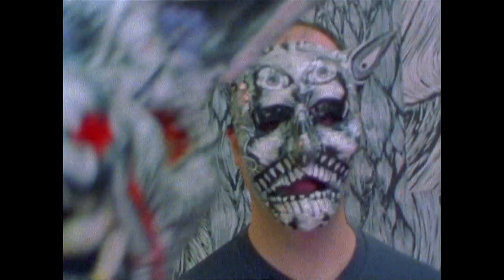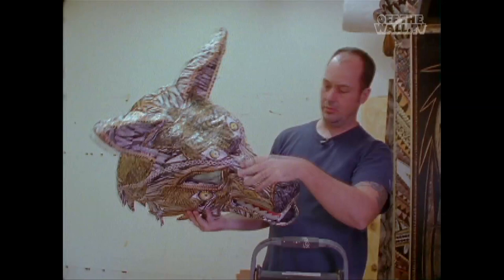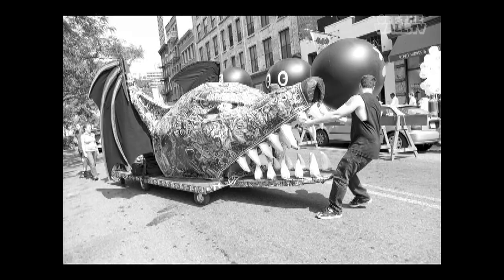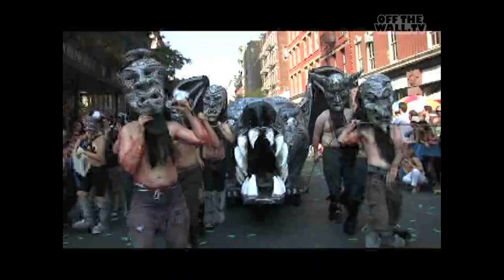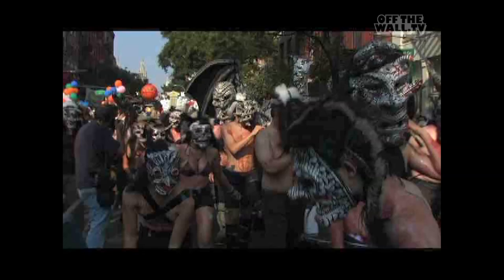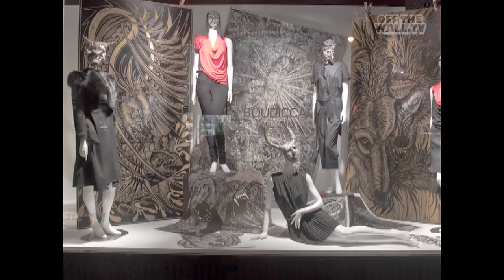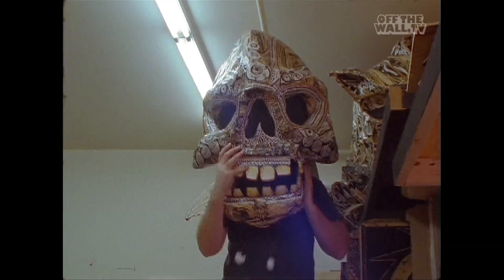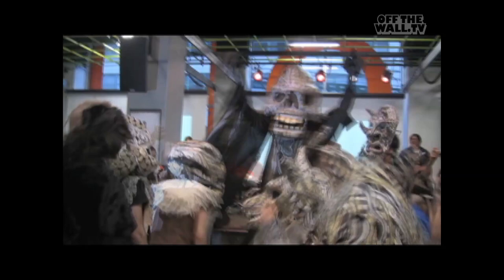Time and Space: Dennis McNett - Episode 6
Part 6 of 9 with Brooklyn artist Dennis McNett. Not confined to two-dimensional work, Dennis shows us some of the costumes he's created. "You don't have to just carve a wolf. Put a f@kin' wolf costume on and be a wolf." December 2010